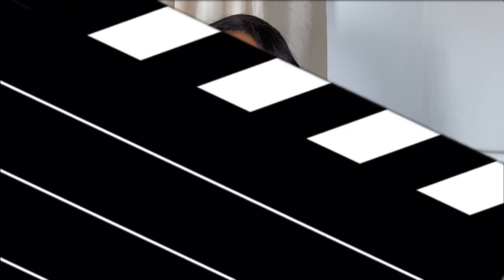*NEW* KAYALI UTOPIA VANILLA COCO 21 REVIEW: Was This A Successful Perfume Blind Buy?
Have a Kayali Utopia Vanilla Coco 21 review for you today. This is my first Kayali perfume review and today I am going to be sharing my thoughts on the latest release Utopia Vanilla Coco 21.Mona Kattan has done it again and added another perfume to her endless collection at Kayali. Mona Kattan is so passionate about perfume, and hearing her talk about this latest launch got me very excited. This was another perfume blind buy; but was it one of the best perfume blind buys or a blind buy fail? I will be sharing with you today exactly what the notes are of Kayali Utopia Vanilla Coco 21, what it smells like to me, what occasion I think you should wear it and if it was a successful blind buy. Spoiler alert, this is an amazing spring summer fragrance for women. Utopia Vanilla Coco 21 has this sweet, tropical coconut vibe to it, that makes it perfect for vacation, holidays or if you just want a fragrance to wear during hot girl summer.

𝗣𝗥𝗢𝗗𝗨𝗖𝗧𝗦 𝗠𝗘𝗡𝗧𝗜𝗢𝗡𝗘𝗗
⭐Kayali Utopia Vanilla Coco 21